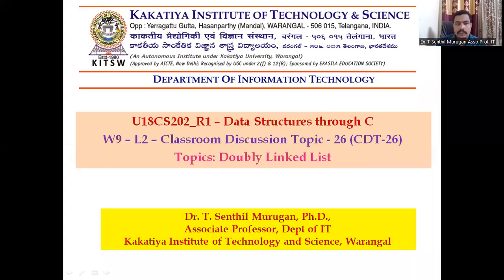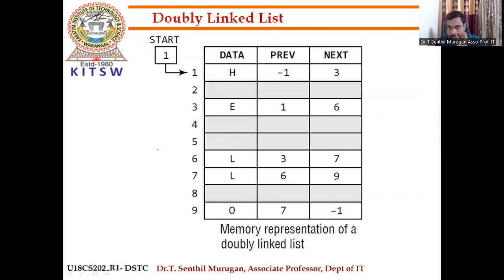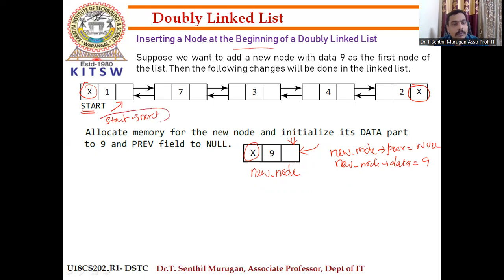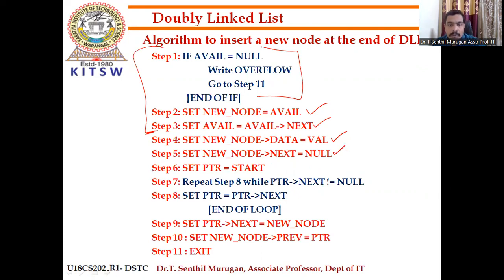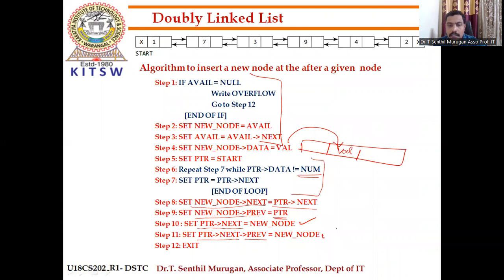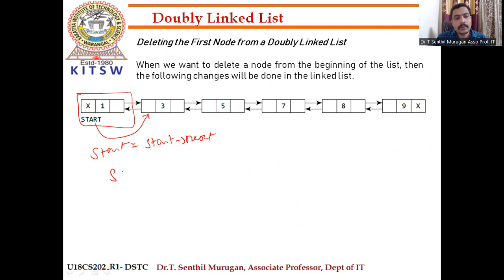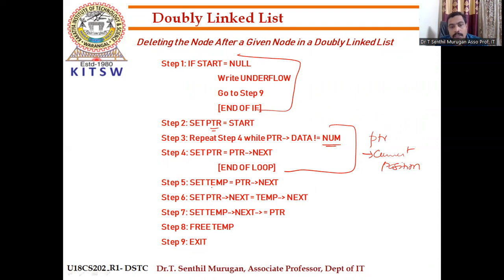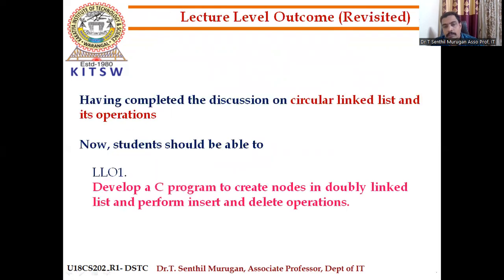CTD-26 Doubly Linked List